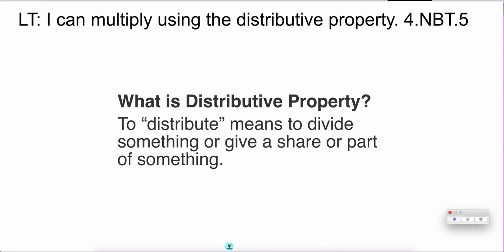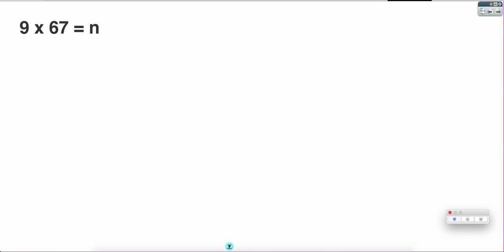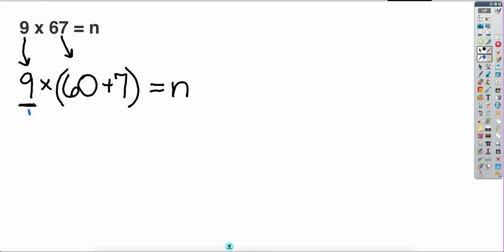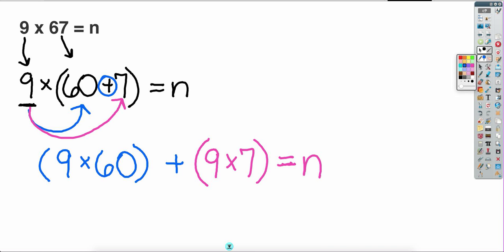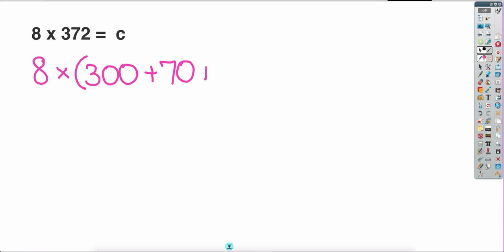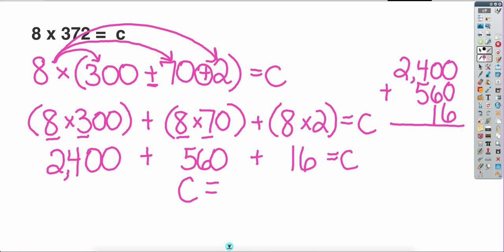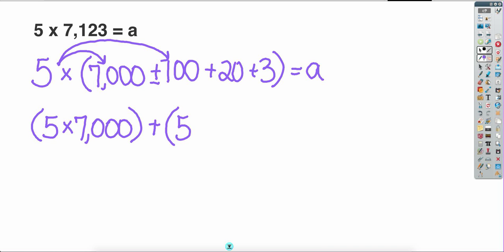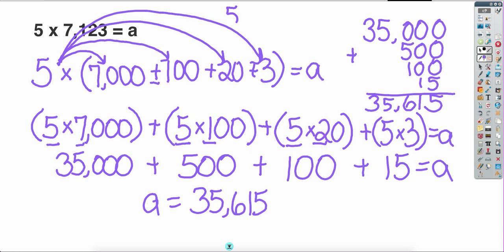Distributive Property of Multiplication Part 1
In this video, I teach how to multiply using the distributive property. I demonstrate how to multiply a 4 digit factor, a 3 digit factor, and a 2 digit factor by a one digit factor. 4.NBT.5